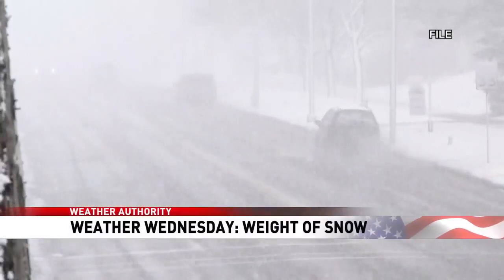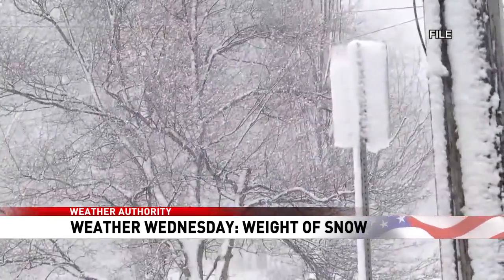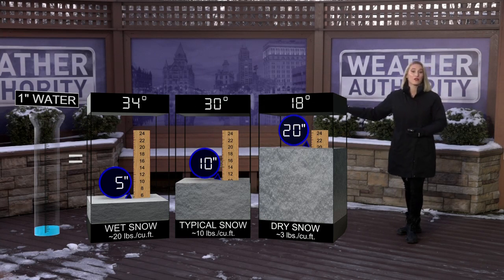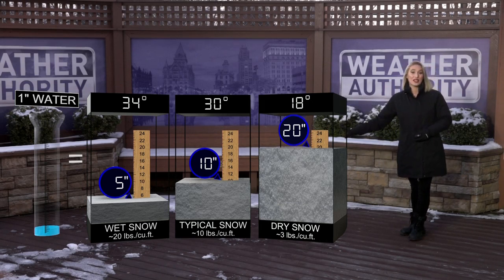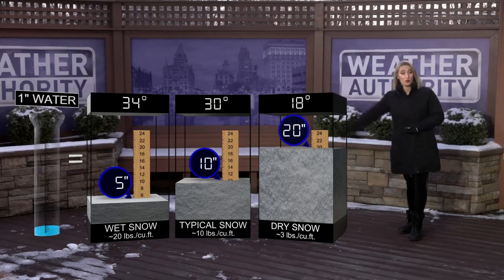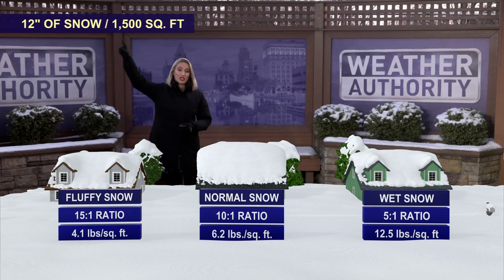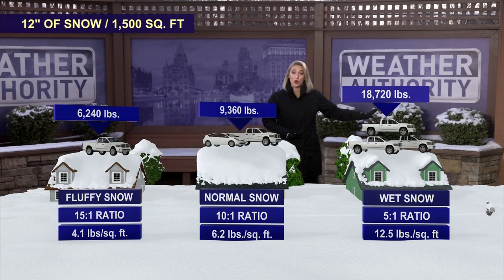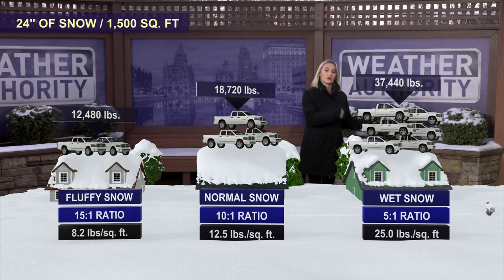Explaining the weight of snow using 3D graphics!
There are different types of snow that weigh different amounts. I'll explain each type of snow and how much it can weigh on your roof using 3D graphics. Plus, the potential threats. Watch the video for details!